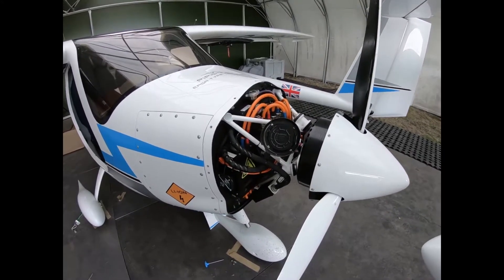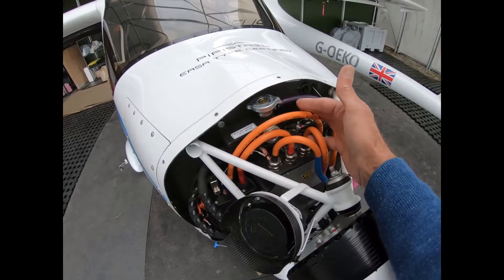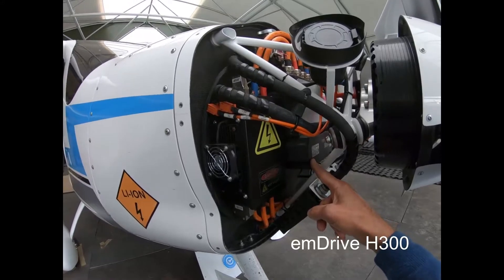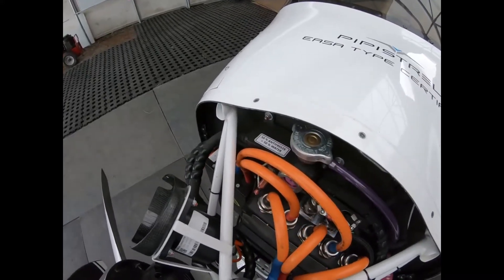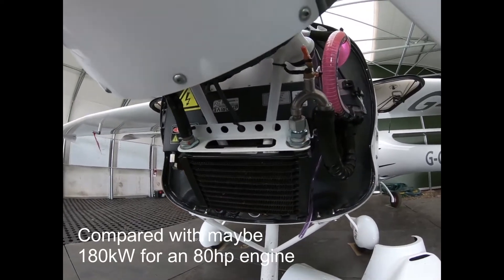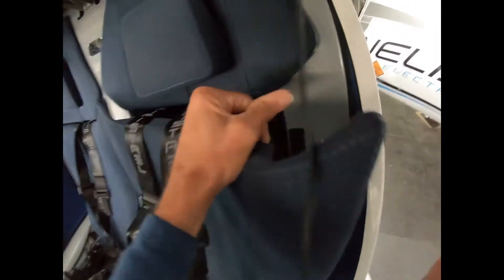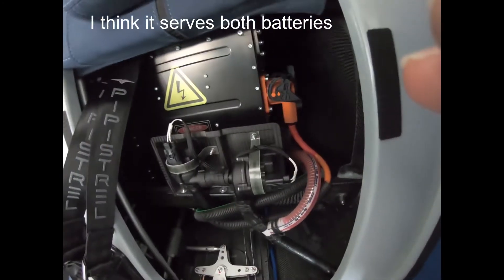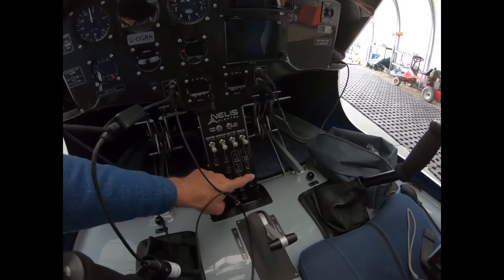Pipistrel Velis Electro under the bonnet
A look at the electric powertrain. The motor, speed controller and batteries.